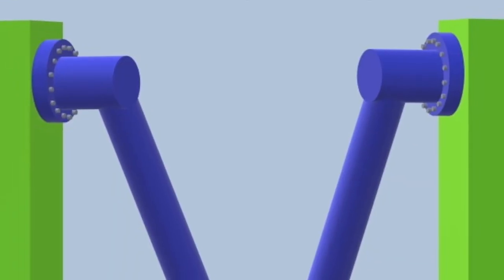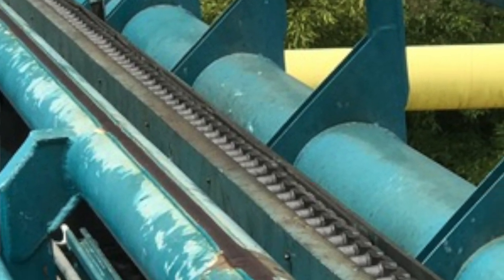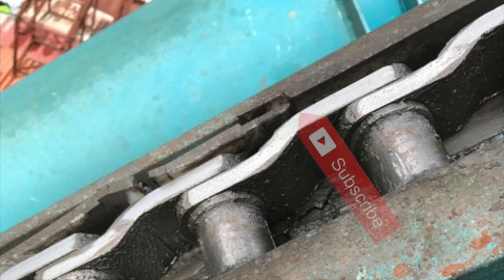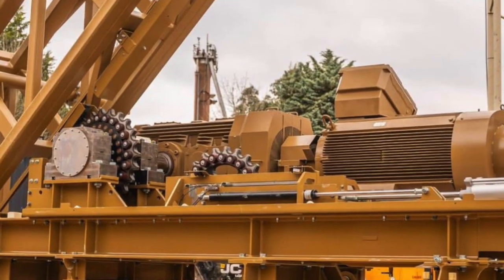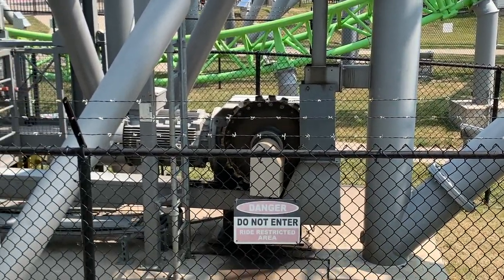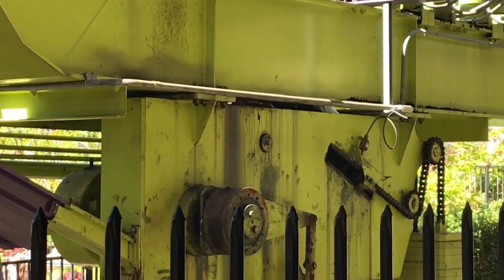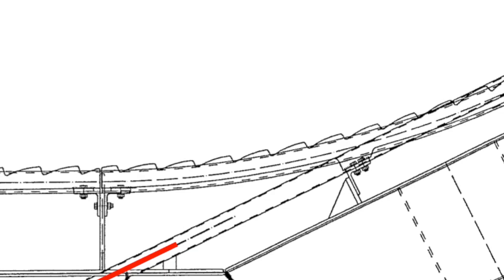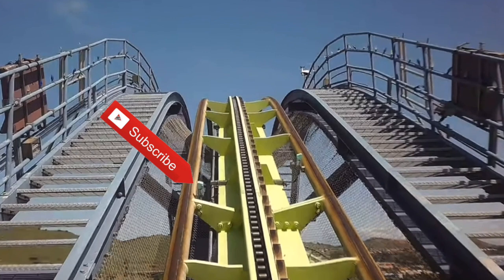How Do Chain Lift hills Work On Rides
It’s simple right, what goes up must come down.
This is the fundamental principle on how most rollercoasters work.
But how do we get the train up there.
Let’s talk about how lift hills work.

Chain 03:41
Straight link 05:27
S link 07:40
Chain stretch 09:01
Chain dog 11:10
 Chain liner 12:44
Sprockets 20:40
Lift motor 23:53
Chain tension 27:37
Fluid coupling 32:25
Sprag one way clutch 35:37
Anti-rollback rail 37:29
Terms to understand 40:55